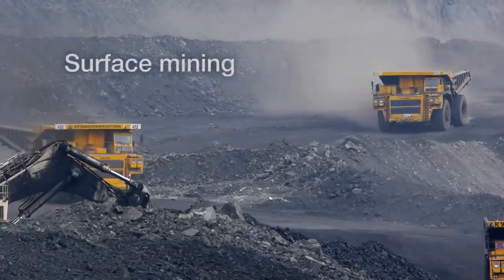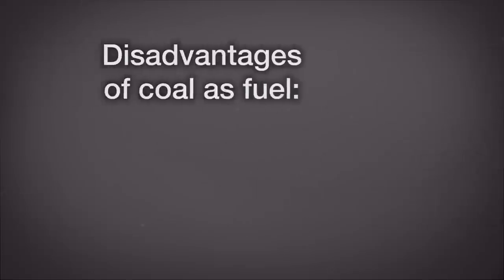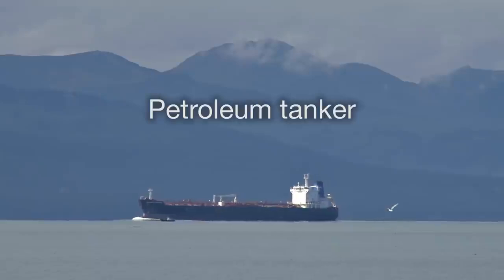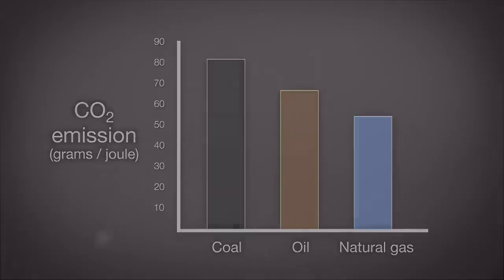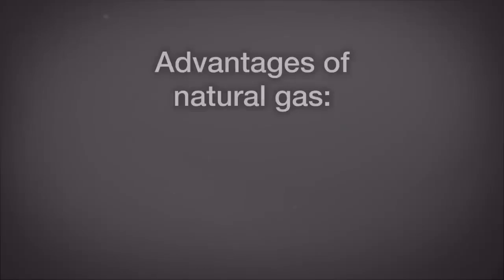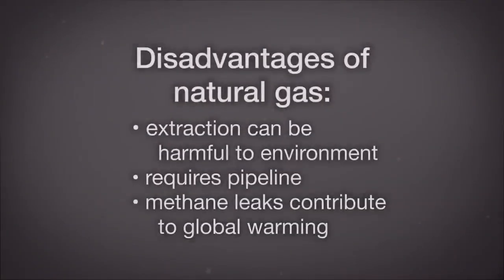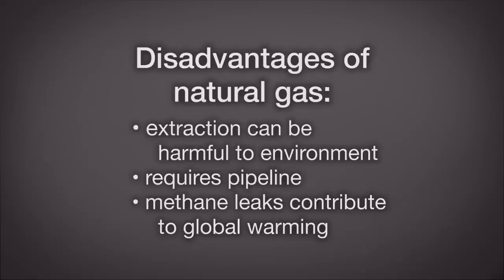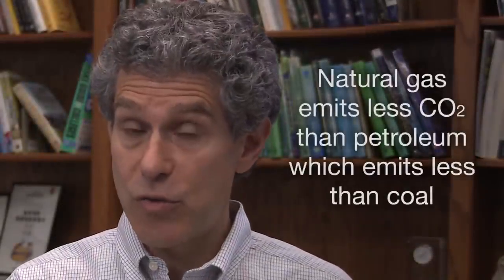Advantages and disadvantages of fossil fuels i.e. Coal, Oil, and Natural Gas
Advantages and disadvantages of fossil fuels